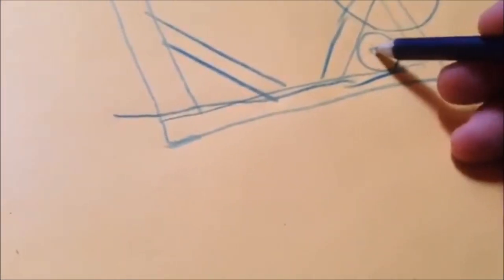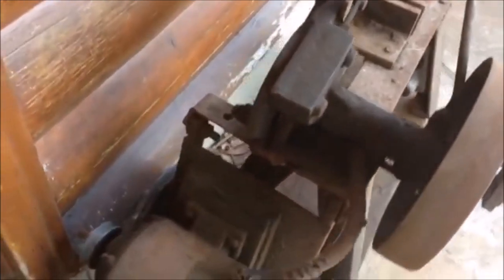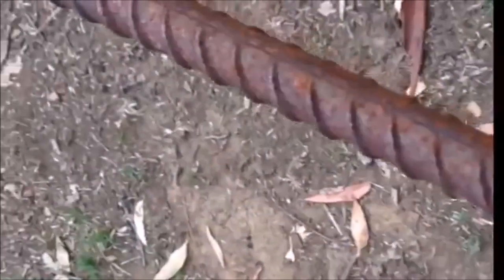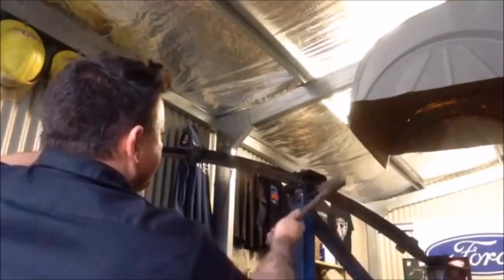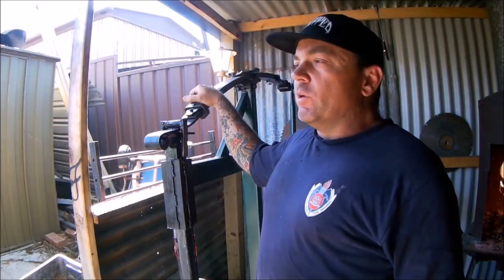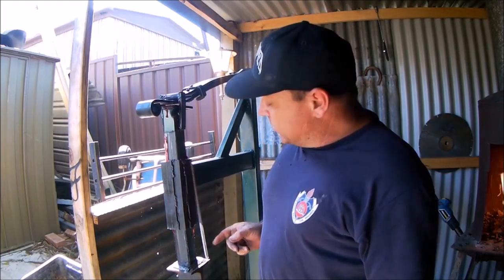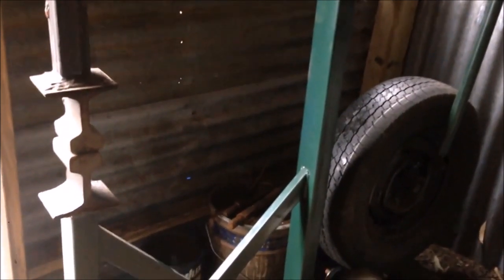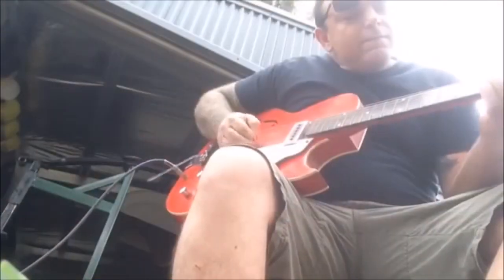Budget Power Hammer Build with Demo’s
I repeatedly get asked for demos, so here's a shorter encore with demos including forge welding. Enjoy